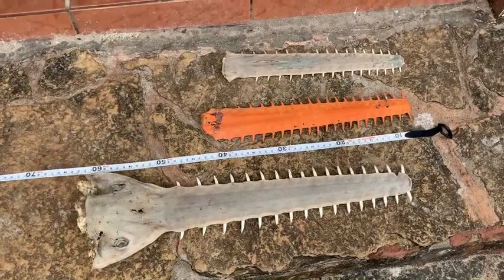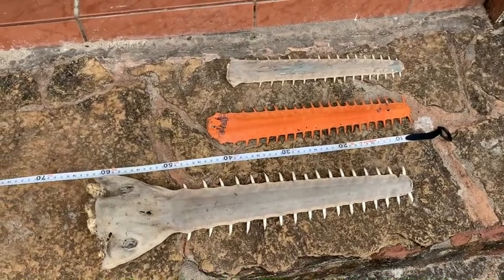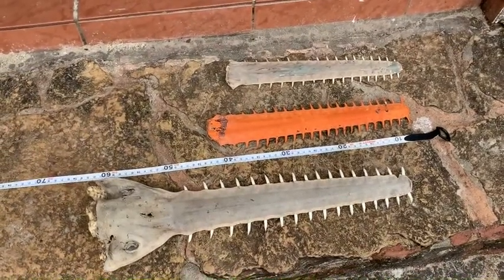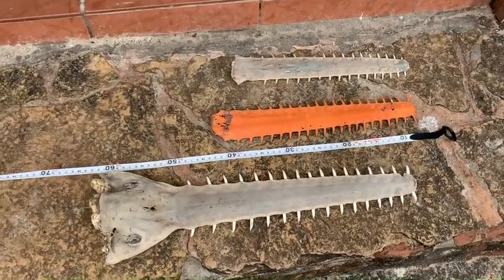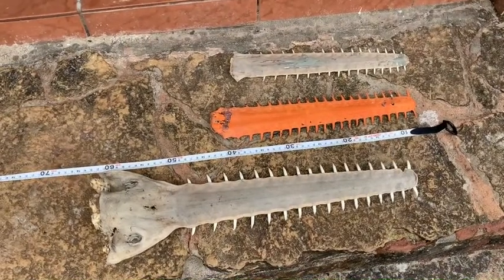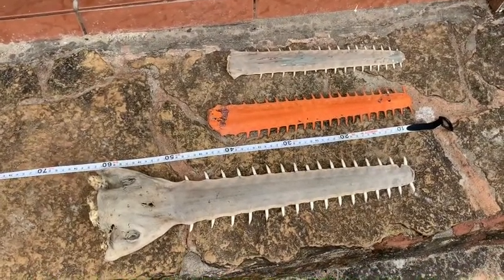Sawfish Rostrum Dissection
This is a video showing how we dissect teeth from the rostrum of dried sawfish for our research. We're using the chemistry stored in sawfish rostral teeth to reconstruct their migratory movements on the Brazilian Amazon coast.